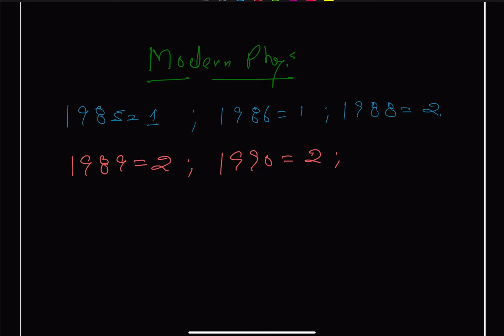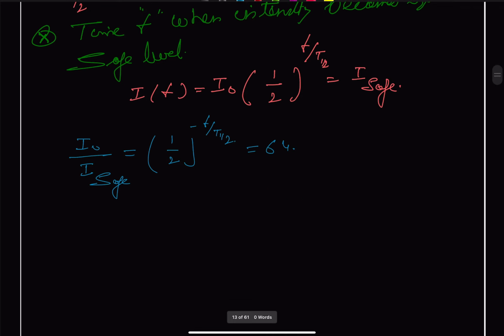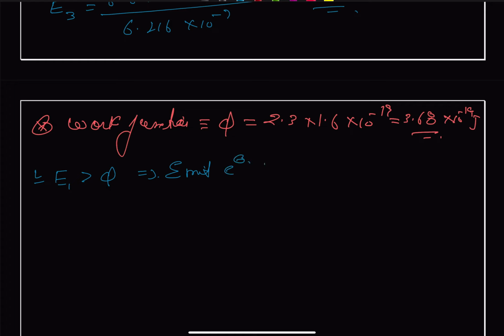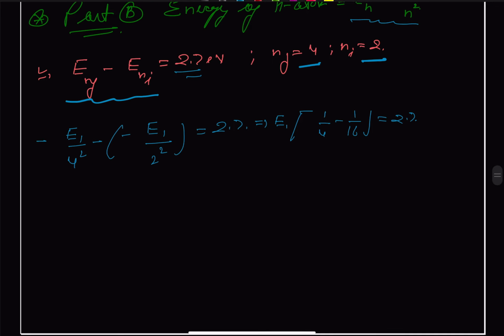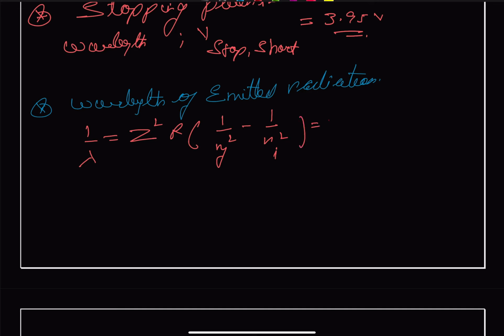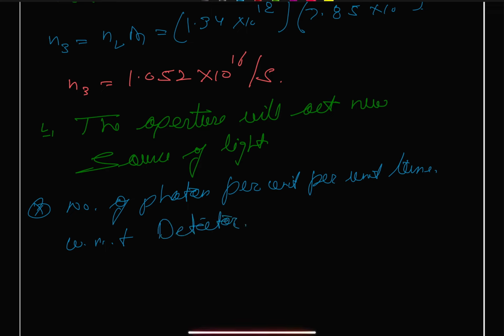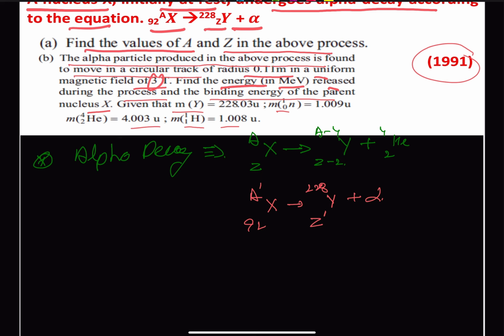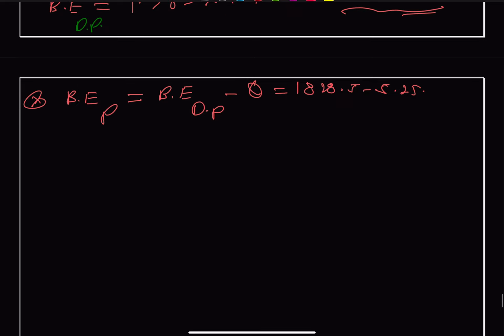🎯 MODERN PHYSICS PYQs (1985–1991) | Photoelectric Effect, Nuclear Decay & Bohr Model | IIT JEE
🧠 Dive deep into the foundation of Modern Physics with this compilation of IIT JEE Mains & Advanced PYQs (1985–1991) 💡.
This video covers some of the most conceptually rich and calculation-based problems from topics like —
⚛️ Bohr’s Model of Hydrogen-like Atoms
☢️ Radioactive Decay and Half-life
🔋 Photoelectric Effect and Stopping Potential
💥 Nuclear Fusion & Alpha Decay
✨ Photon Energy & Quantum Transitions

These carefully selected problems help you understand patterns, logic, and tricks used in JEE & NEET exams. Perfect for revision and conceptual clarity before your next test! 🚀